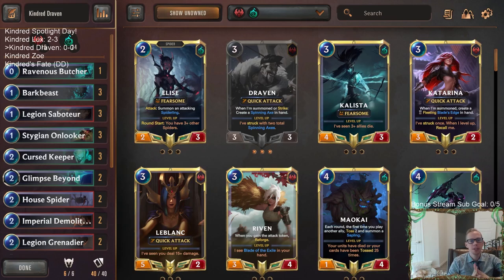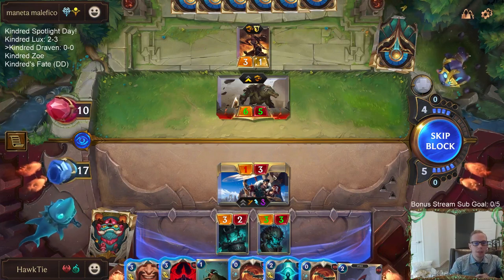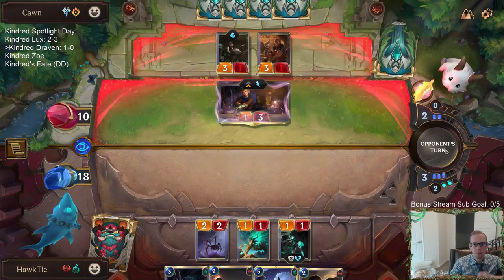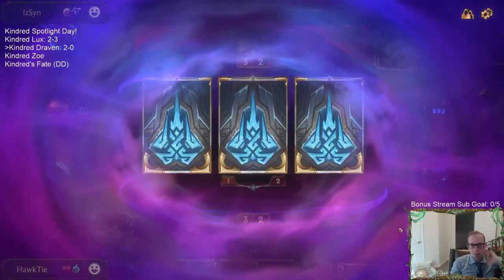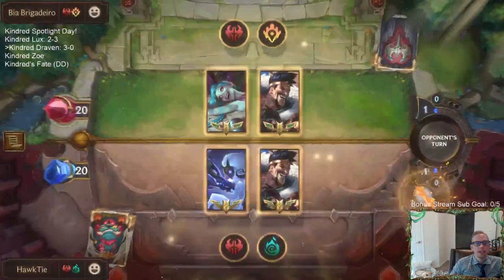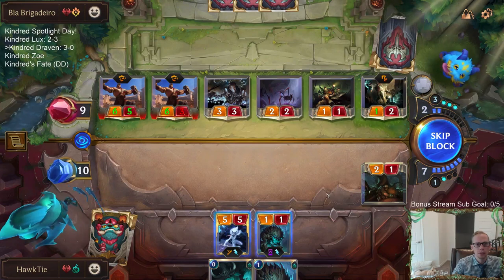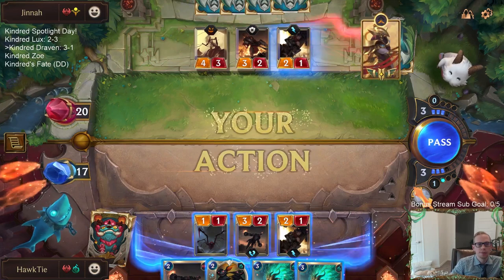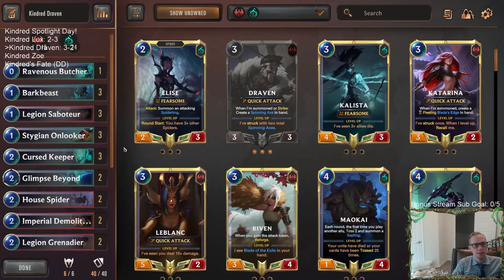Kindred Draven: Is Aggro the way to go with Kindred? | UNEDITED | Legends of Runeterra LoR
Legends of Runeterra Ranked deck: Kindred Draven
Code:
CEDAEAQFAQDAEAIDCQUAGAYFAMCAMAIBAUYACAQDAMAQIBIFAMAQCBJRAIAQGJJXAEBAGBACAEAQKCYBAMBQ6
Champions: Draven, Kindred
Regions: Noxus, Shadow Isles

Intro 0:00
Match 1 v. Renekton Sivir Sejuani 3:26
Match 2 v. Teemo Ezreal Sejuani 12:00
Match 3 v. Yasuo Malphite 20:18
Match 4 v. Draven Jinx 29:12
Match 5 v. Azir Darius 37:21
Conclusion: 49:58